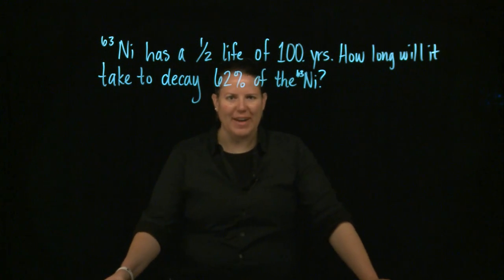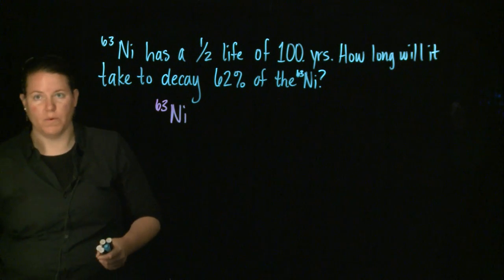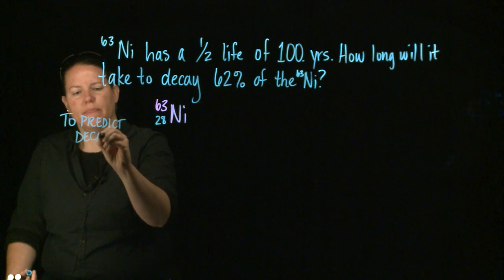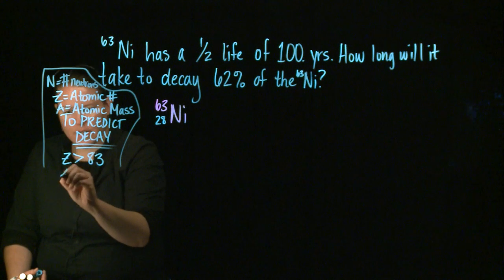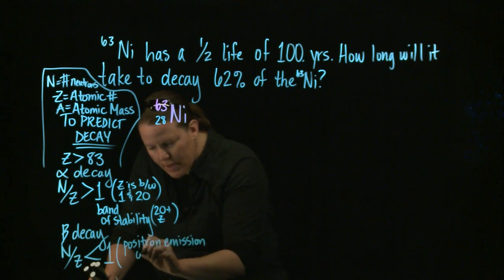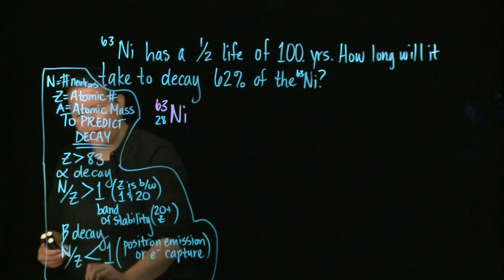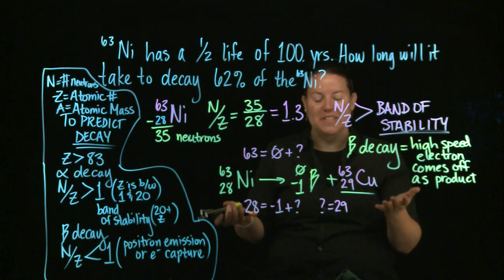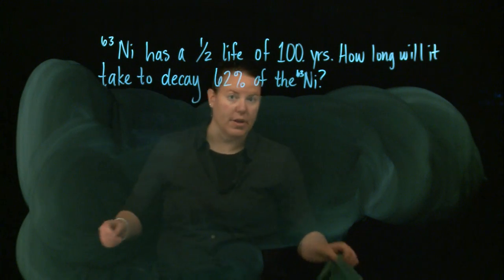Kinetics: Solving Problems with Integrated Rate Laws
This video discusses rate laws with integrated time in terms of kinetics. A nuclear chemistry reaction and a problem using a first order integrated rate law are also discussed. Videos made by Clarissa Sorensen-Unruh on CNM Glass.